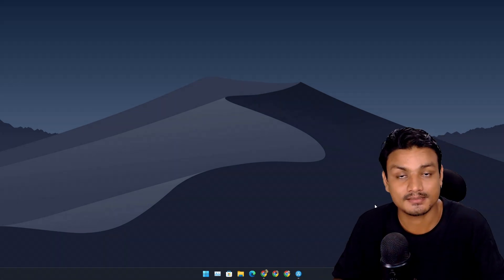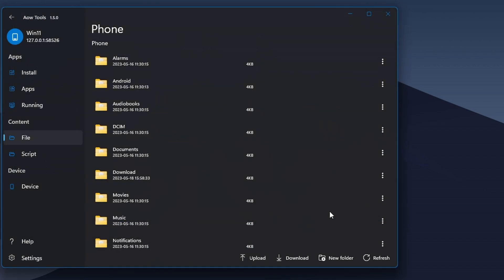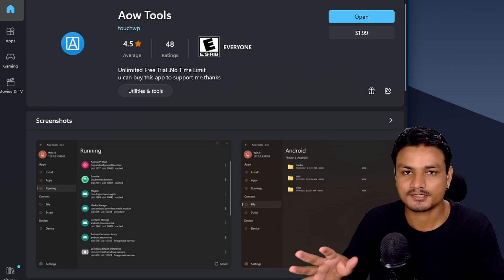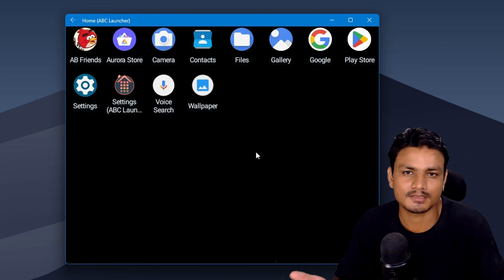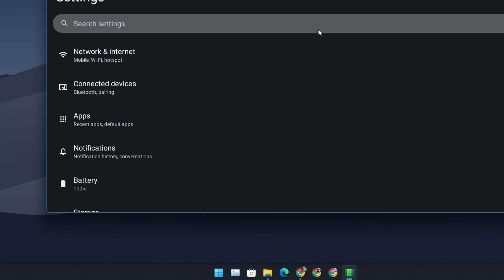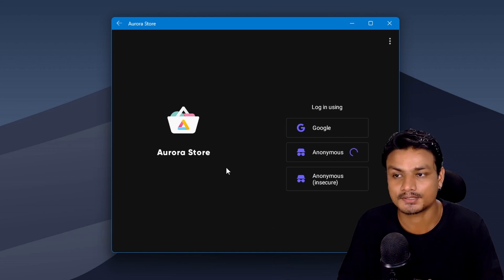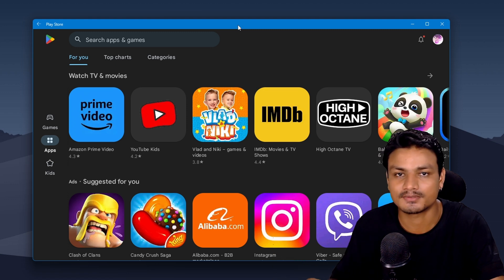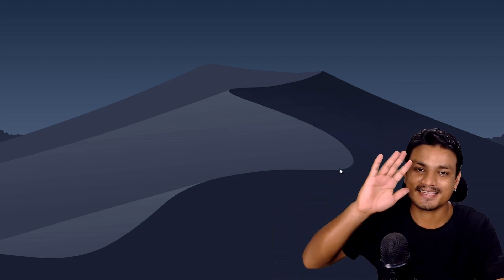5 must have Android Apps for Windows 11 (WSA)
5 Android apps for Windows 11 to enhance the Android experience in Windows.